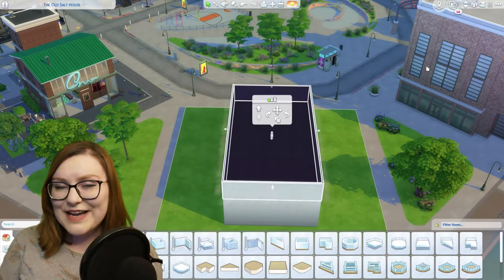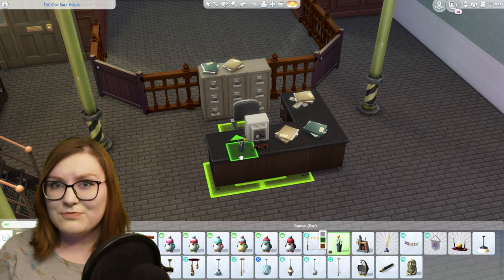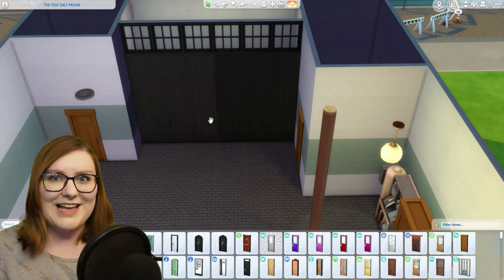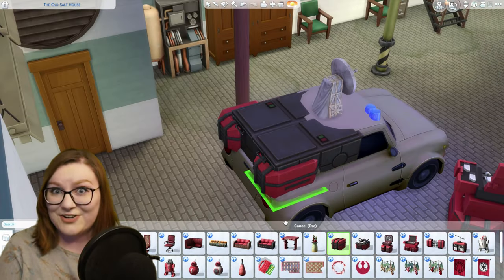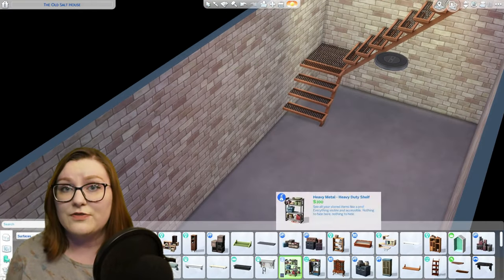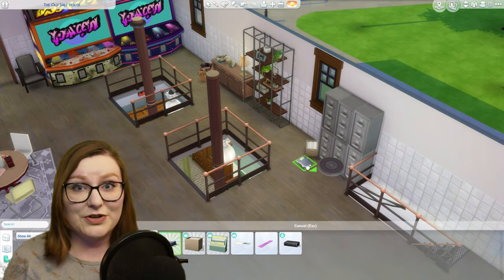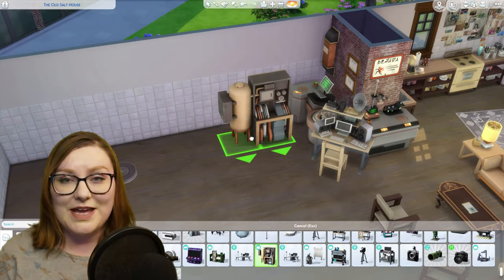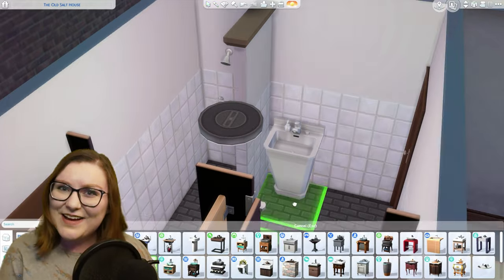Sims 4: Ghostbusters Firehouse // Sims 4 Speed Build No CC 👻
This Sims 4 Speed Build is inspired by the converted firehouse from the original 1984 version of Ghostbusters!

When The Sims 4 Paranormal Stuff pack came out, I really wanted to do a speed build in The Sims that had something to do with ghosts or ghosthunting. So, I decided to pick something from the greatest ghosthunting movie of all time and starting building the converted firehouse from Ghostbusters!

Sims 4 Gallery ID: lukesmommy310

Chapters
00:00-01:42 Floorplan
00:43-02:42 First Floor
02:43-02:48 Janine's Desk
02:49-05:39 Peter's Office
05:40-07:12 Ecto-1 Bay
07:13-09:45 Ecto-1
09:46-10:31 Coffee Station
10:32-11:14 Bathroom and Storage
11:15-12:23 Basement
12:24-13:55 Second Level
13:56-15:35 Kitchen
15:36-16:14 Interview Area
16:15-18:29 Exterior
18:30-19:06 Laboratory
19:07-19:33 Paranormal Corner
19:34-20:16 Bedroom and Bathroom
20:17-22:03 Full Walkthrough